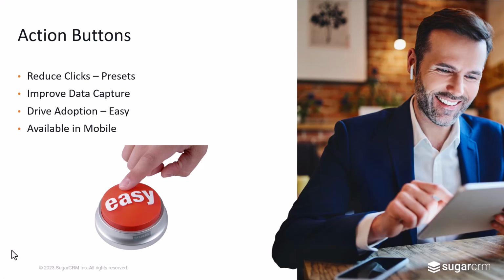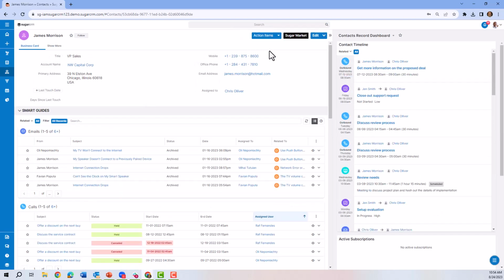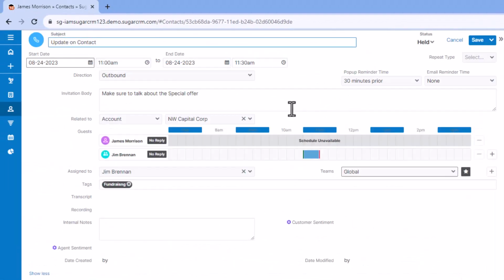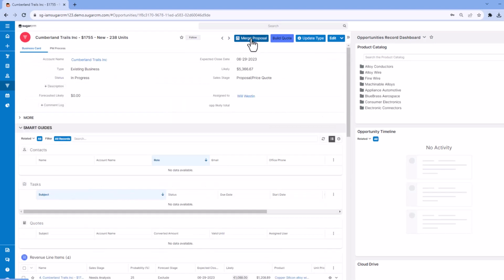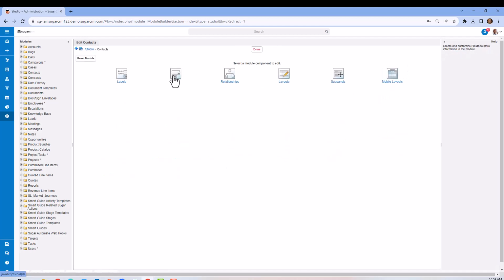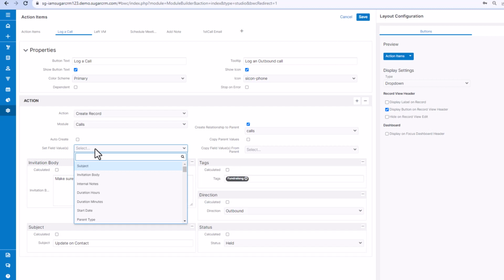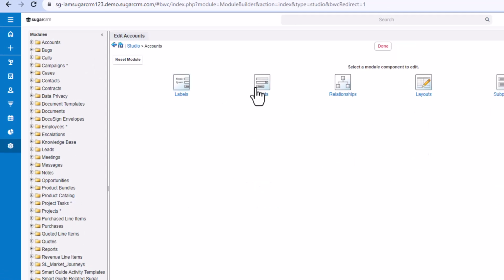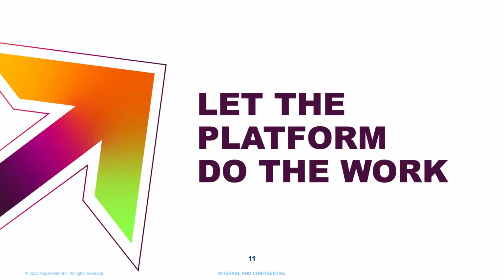Action Buttons - DriveCRM Adoption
Action Buttons Makes Using SugarCRM easy - by reducing keystrokes fr common tasks.
00:00 Introduction
02:03 Marker 13
03:03 ADMIN DEVELOPMENT OF BUTTON
03:43 Marker 18
04:58 Closing Section
05:17 Marker 24
05:18 Marker 23